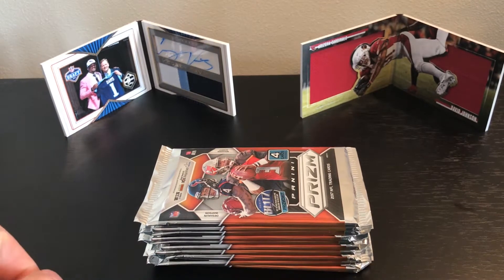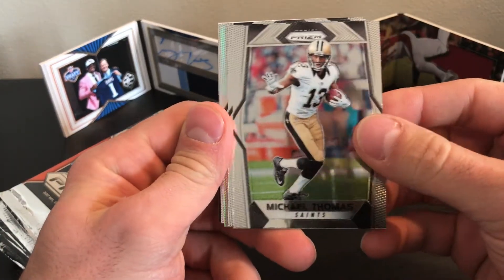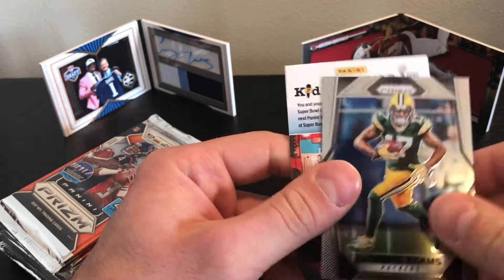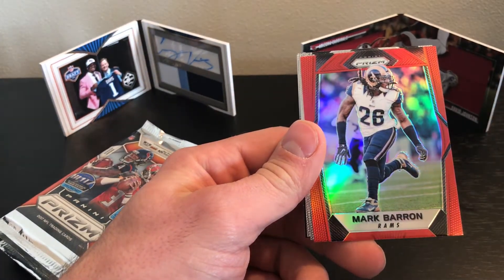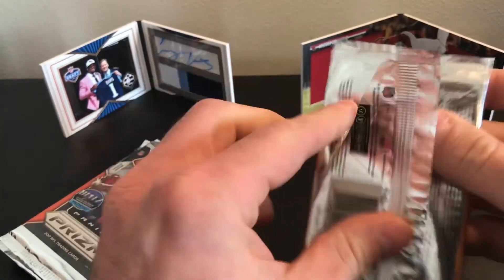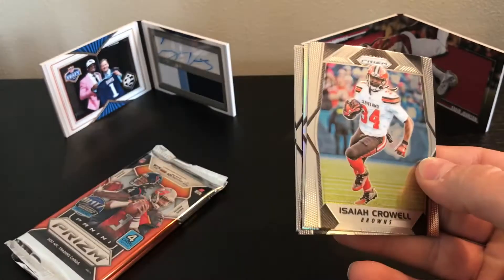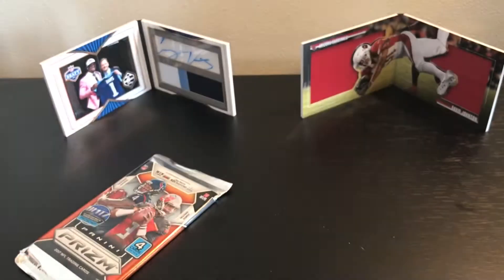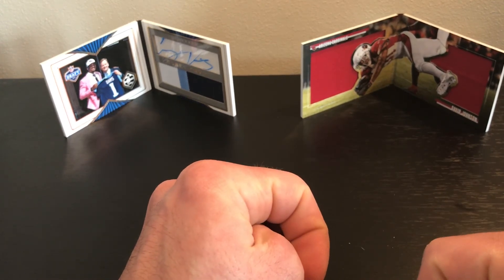2017 Prizm Retail Pack Opening. (Late Upload)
Super Bowl prediction and some Prizm Football